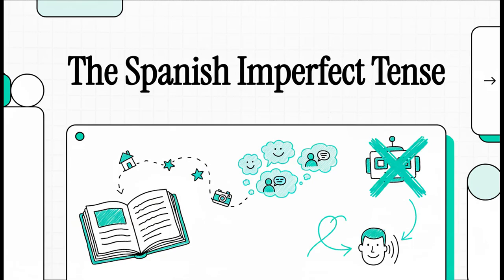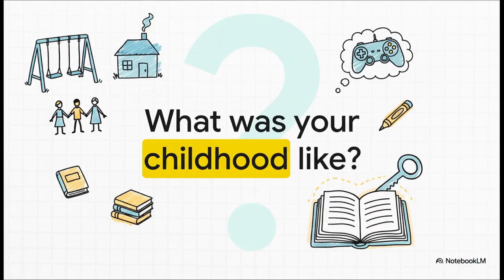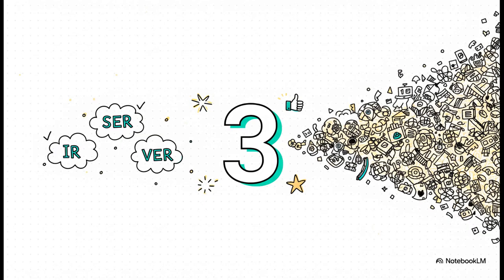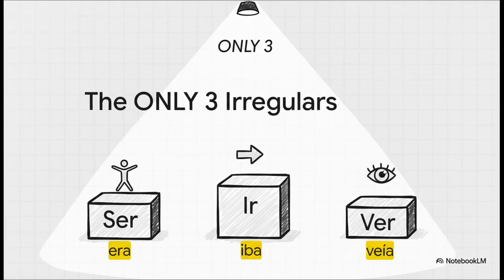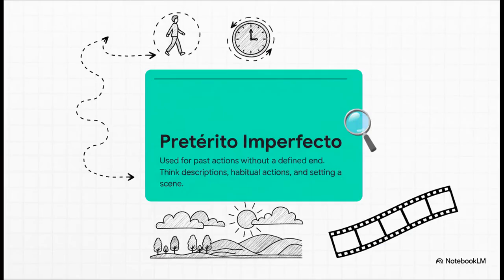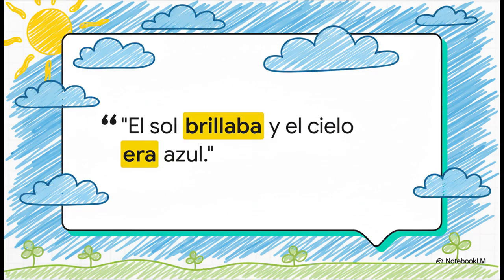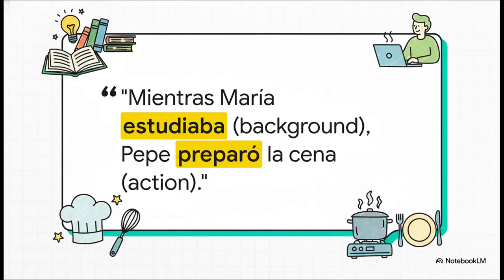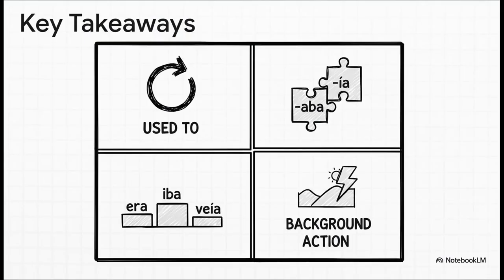Learn Pretérito Imperfecto in Spanish - Pretérito Imperfecto en Español - A2 - U3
Describe past habits and states using the pretérito imperfecto.